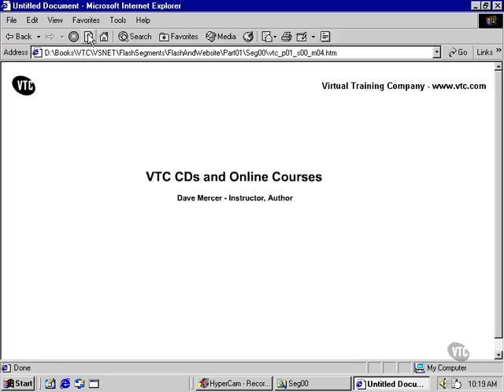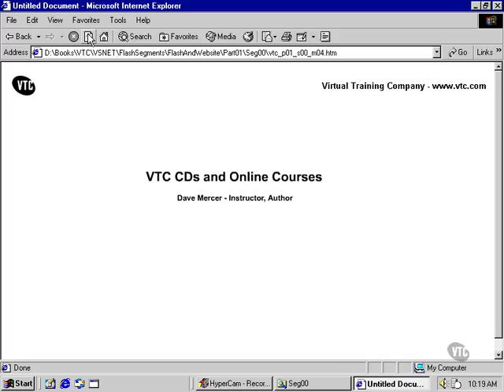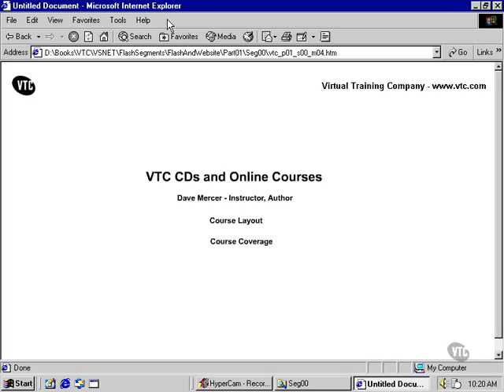.NET 1.2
tutorial